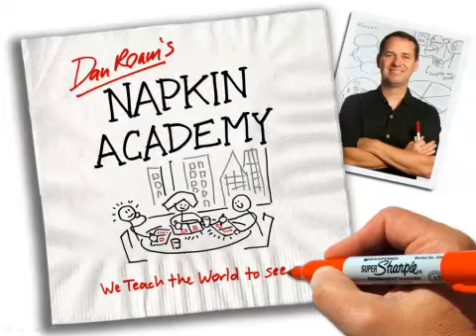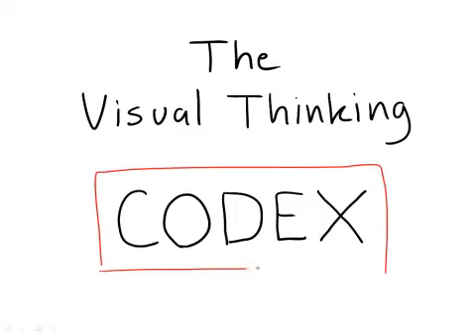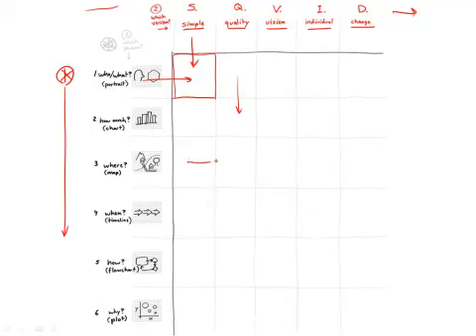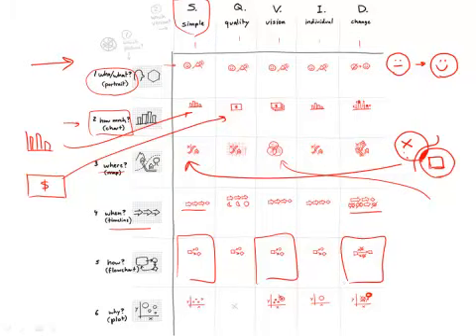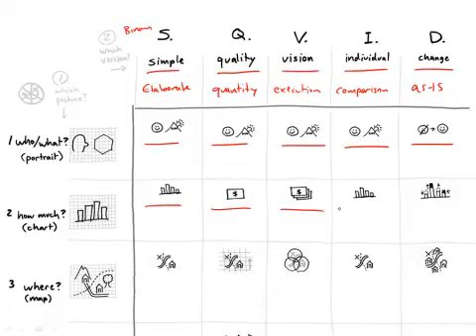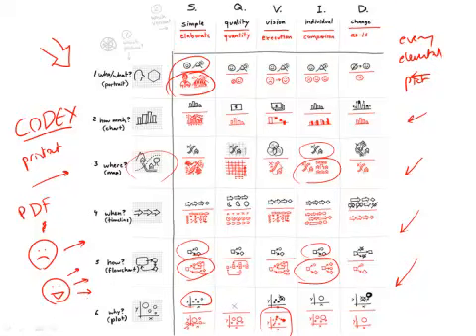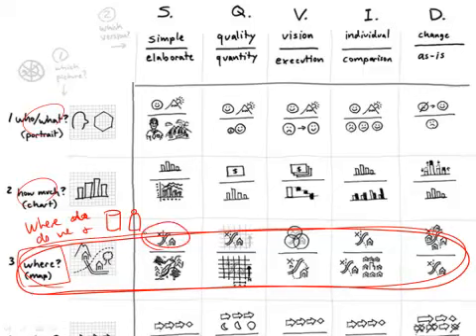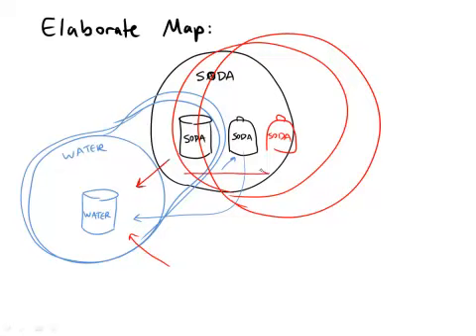W1 1 0 Codex Intro